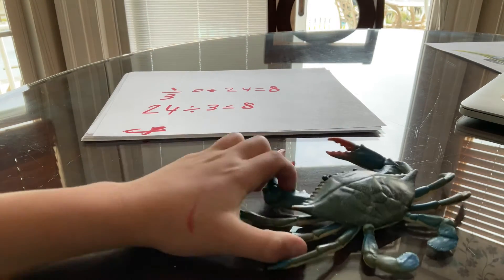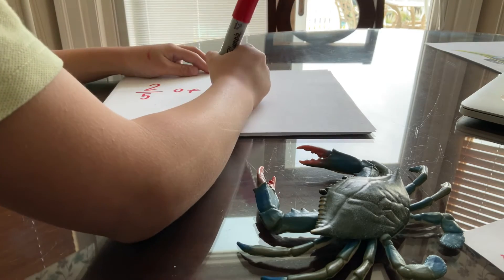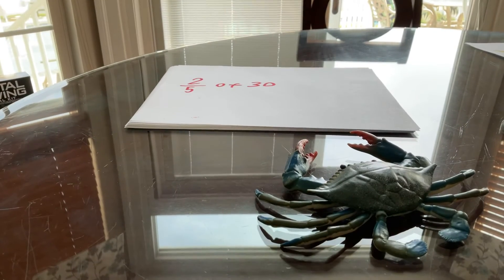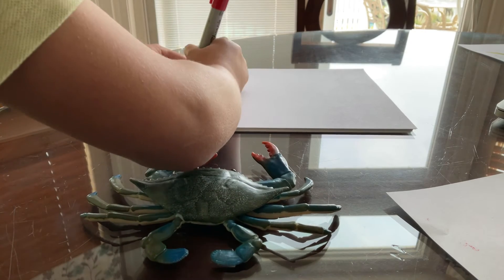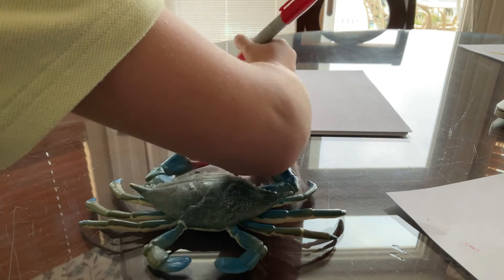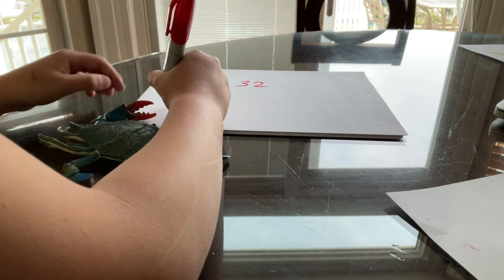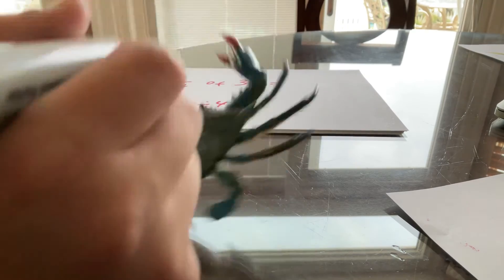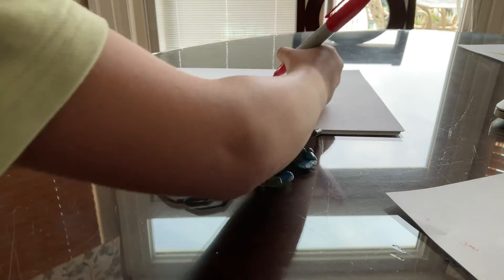Parts of a whole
WELP :l